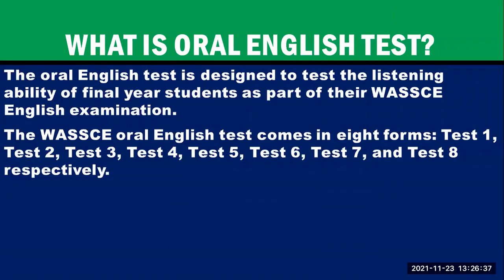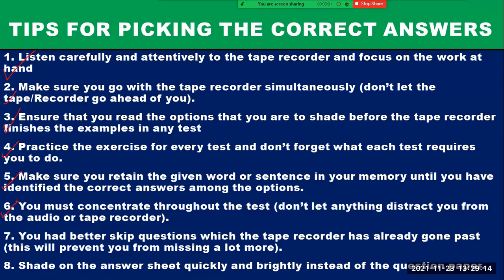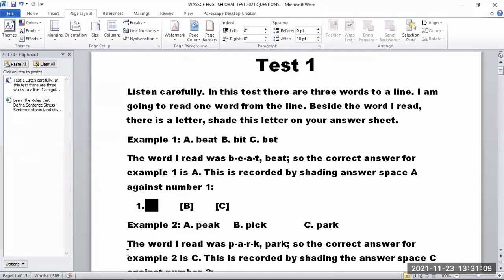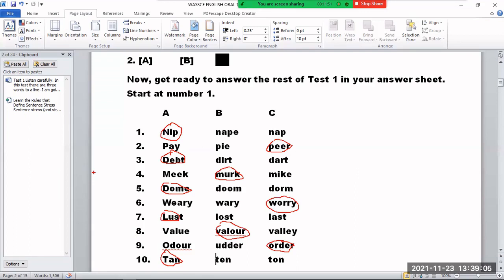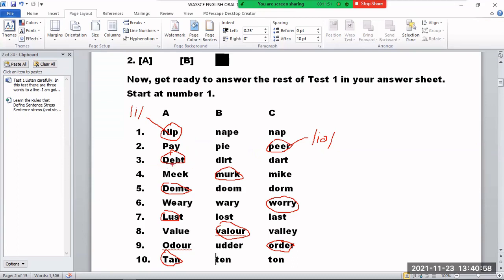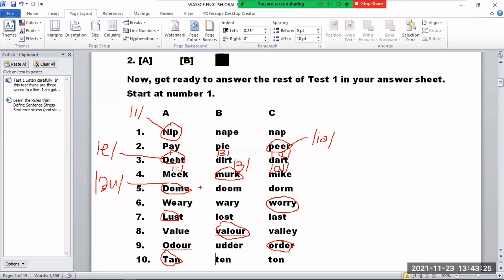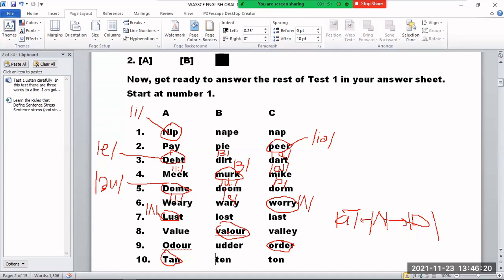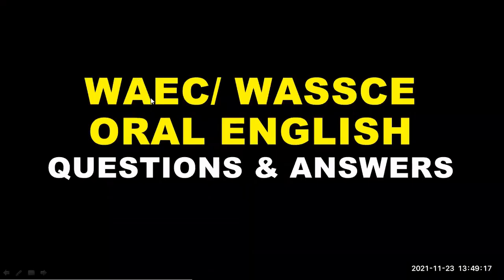WAEC/WASSCE ORAL ENGLISH QUESTIONS AND ANSWERS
WASSCE oral English test is designed to test the listening ability of final year students as part of their English examination. In this video, you'll learn the techniques for answering questions correctly in oral English test.

My eBook on Good Success in English (A Complete Study Package for Effective English Learning) is currently selling at a promo price.